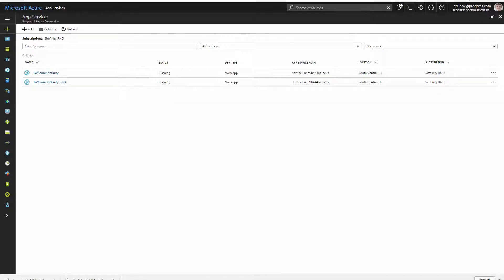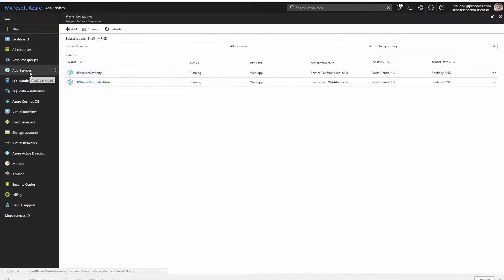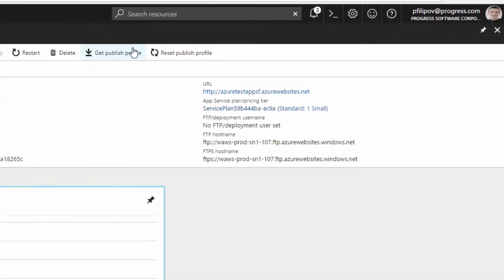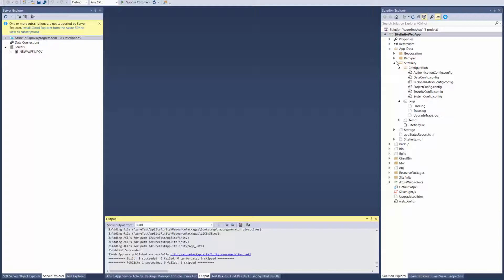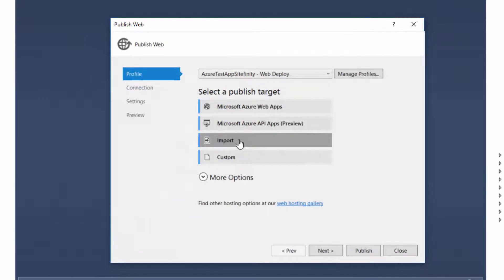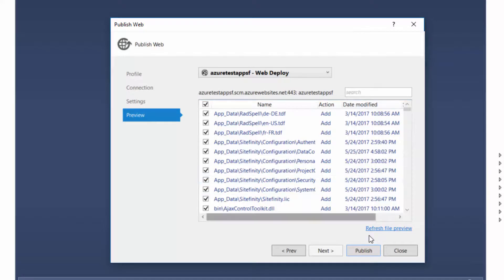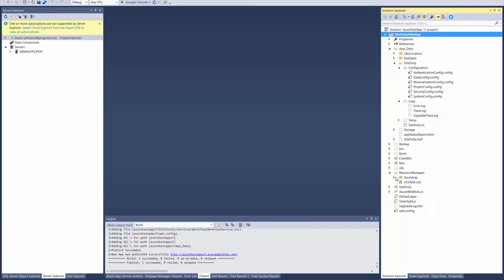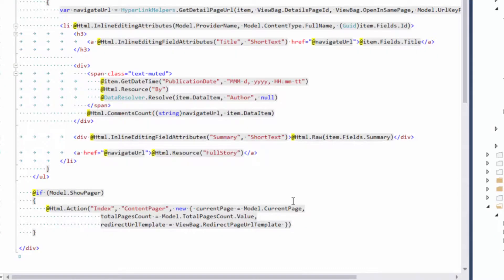Deploy Sitefinity Web App to Azure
Sitefinity fully supports Azure and the deployment of your website takes only a few minutes.